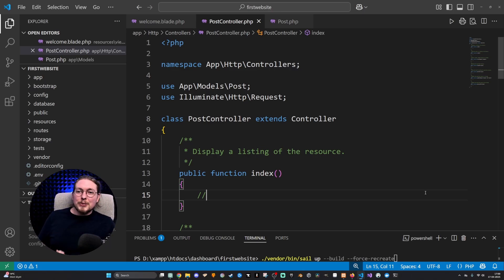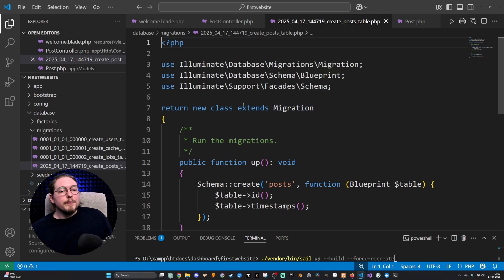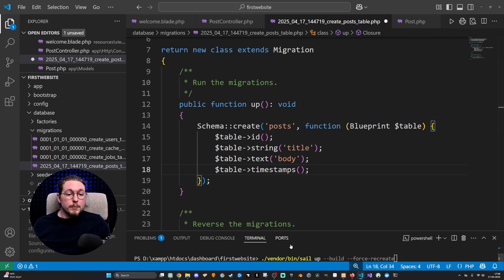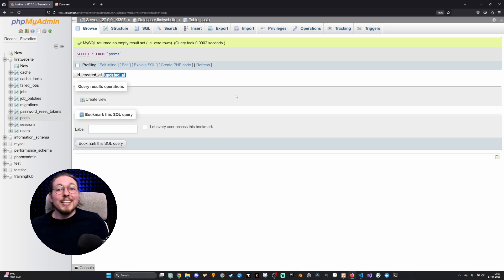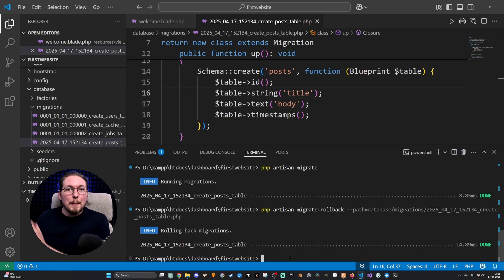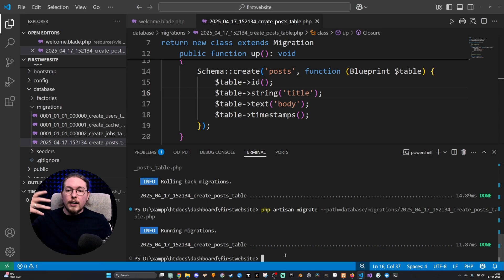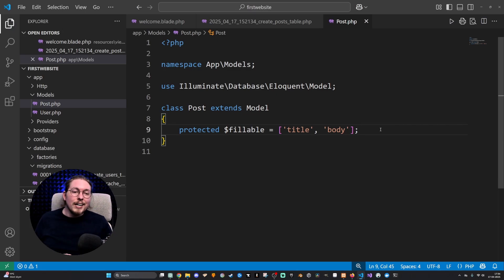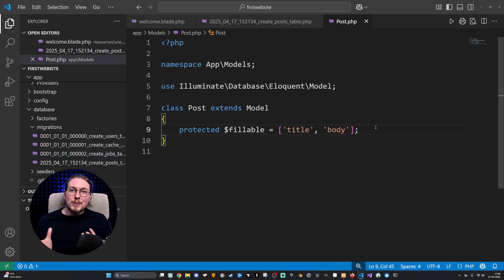10 | Create Database Tables in Laravel with Migrations | Laravel for Complete Beginners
Want to learn how to create database tables using Laravel migrations? In this beginner-friendly Laravel tutorial, I’ll guide you step-by-step through how Laravel's migration system works and how to use it to build your database schema.

You’ll learn:
- What migrations are and why they matter
- How to create and run migrations using Artisan
- How to define columns and table structure
- How to update or rollback changes

Perfect for Laravel beginners who want to work smarter with databases!